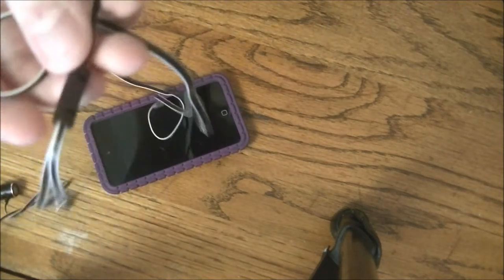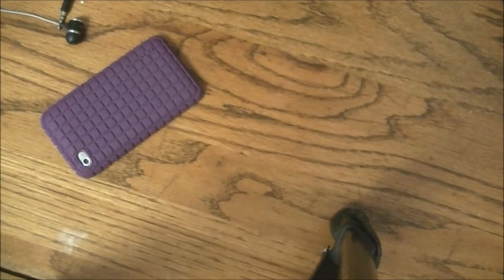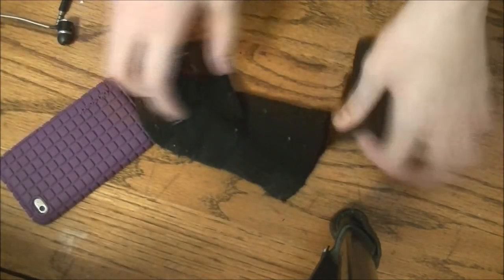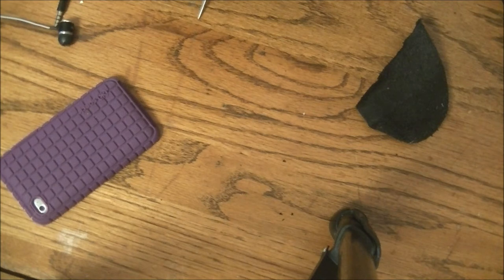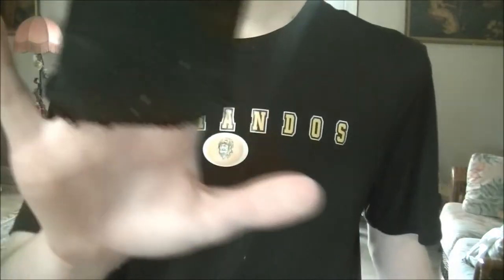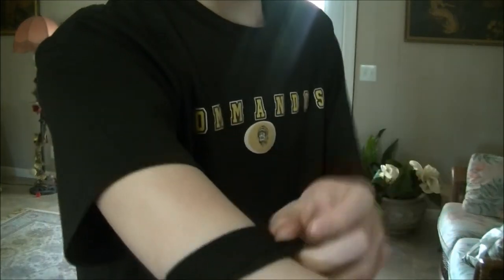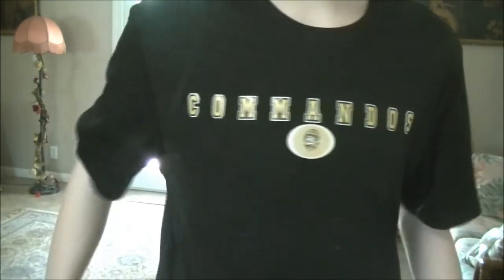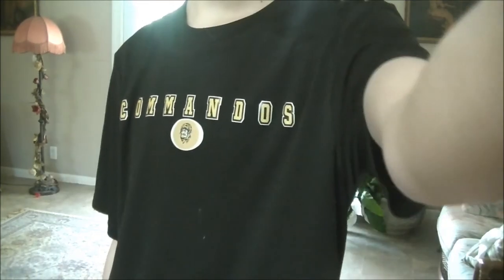how to make music device holder armband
watch video in crystal clear 1080p HD
like this video it helps a lot
remember that 50% of money goes to children charity